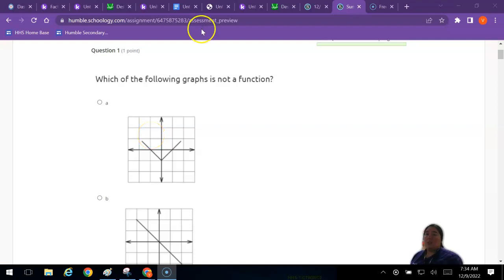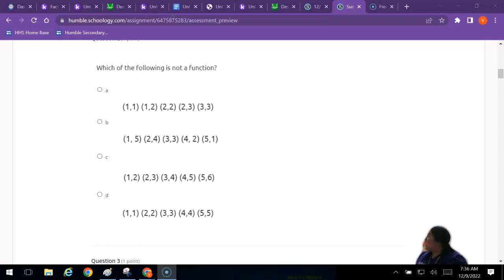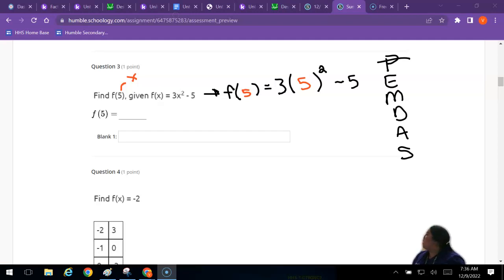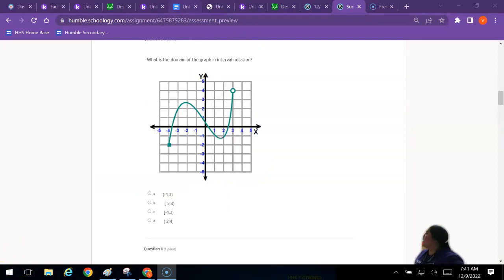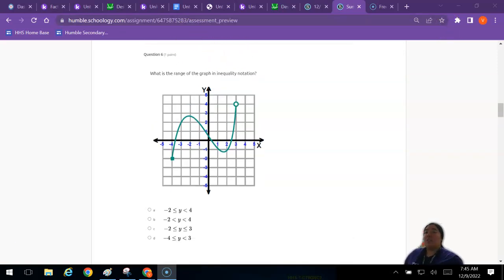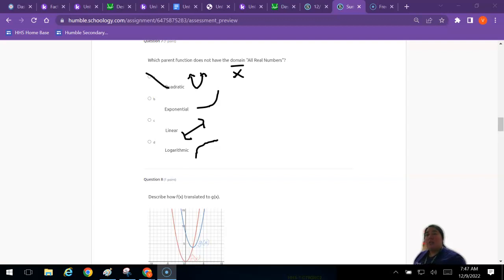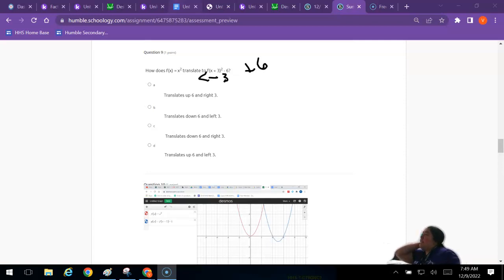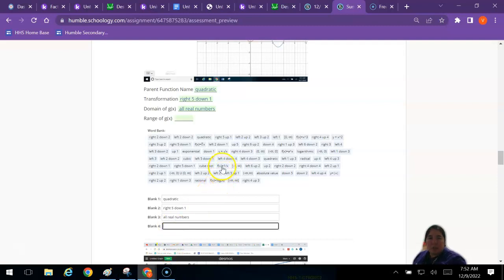Pt 1 Review 2